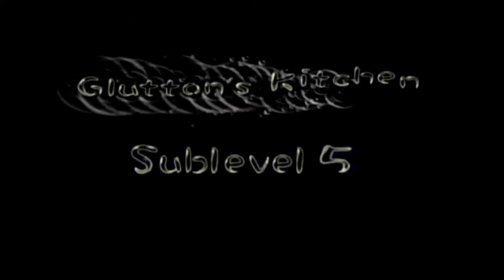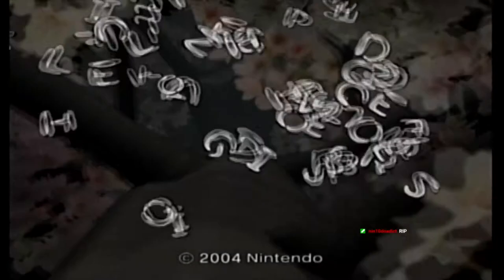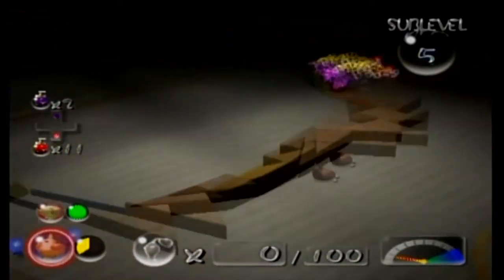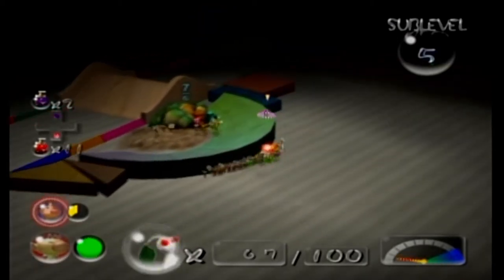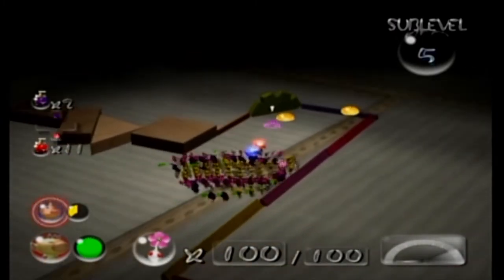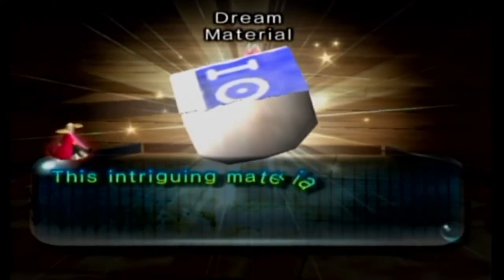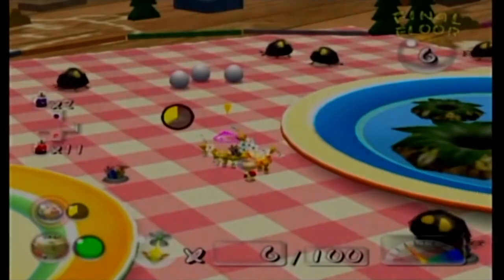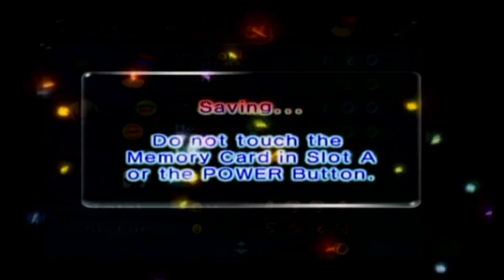Pikmin 2 (No Deaths) Streams Part 10: BRING HOME THE BACON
We finish Glutton's Kitchen and the boss is not what you might expect...